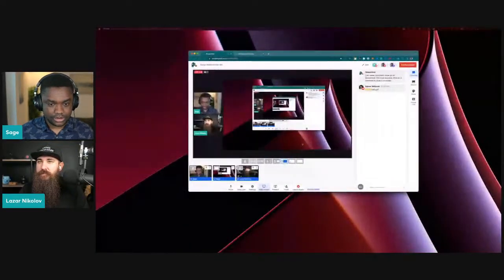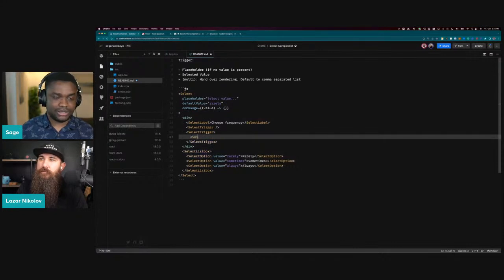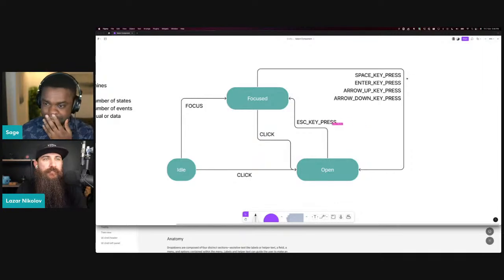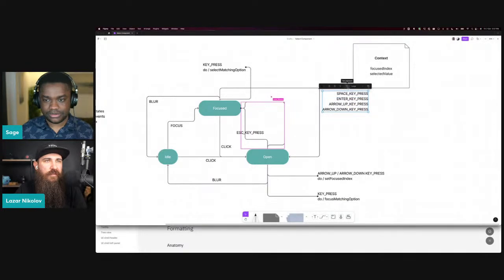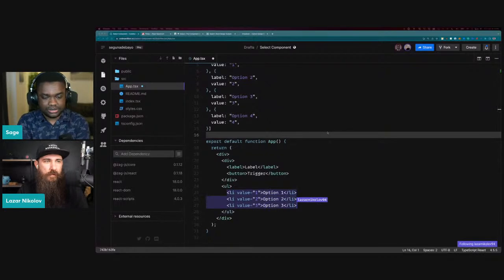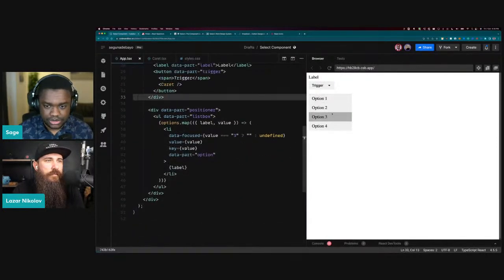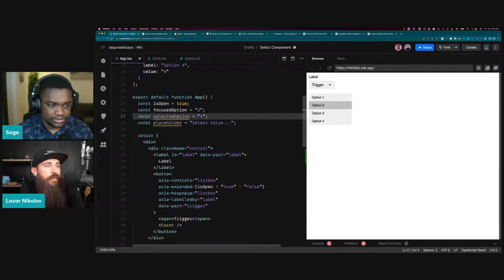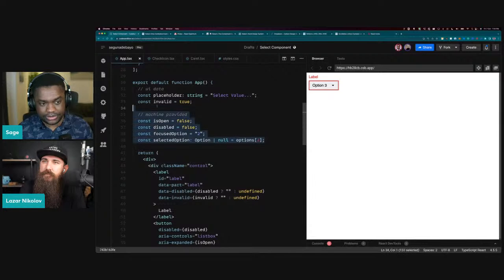Design System Friday: Select component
Let's build a select component using state machines and Zag.js